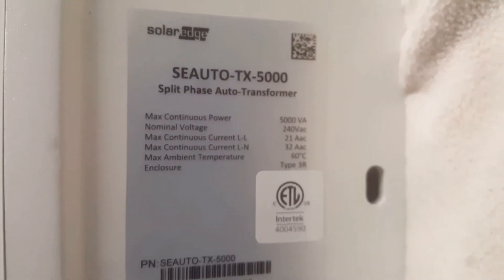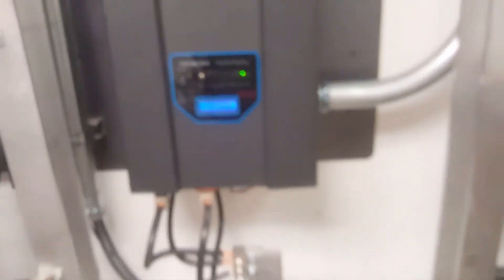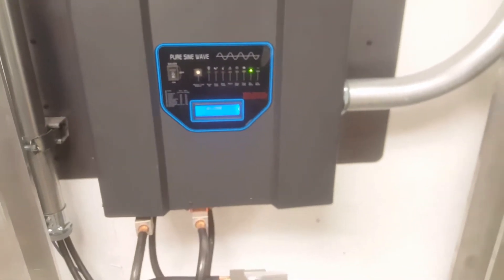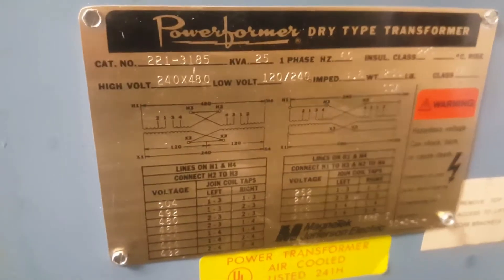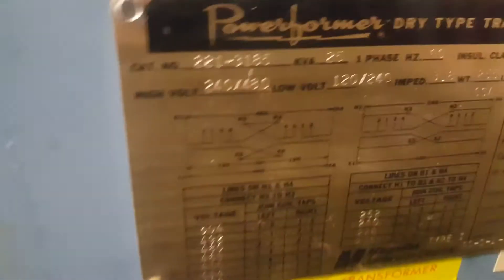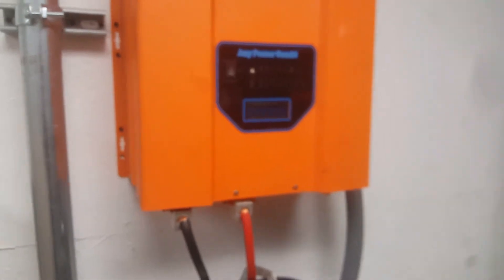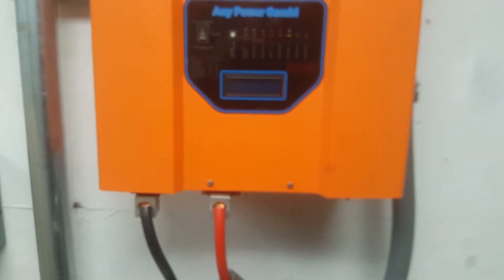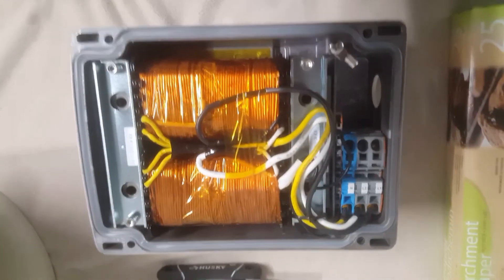New autotransformers for Living Off The Grid